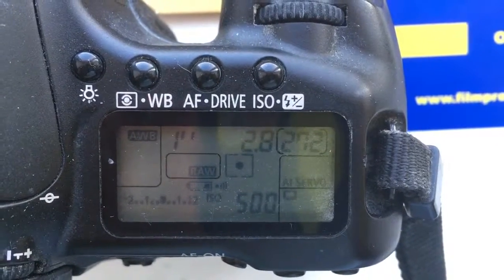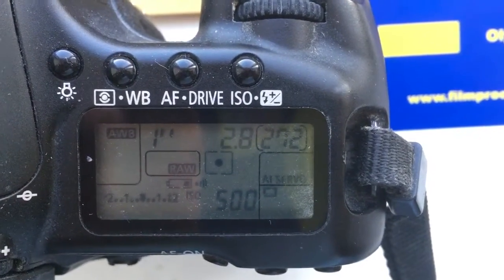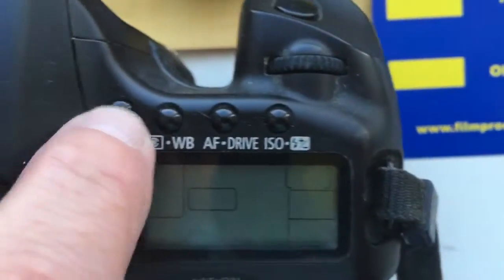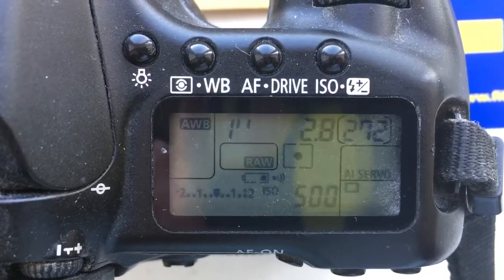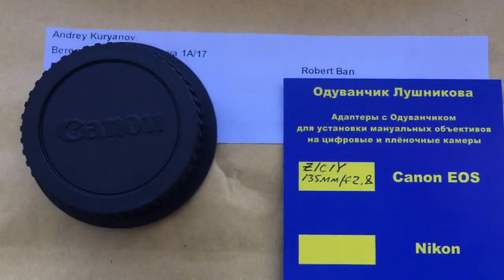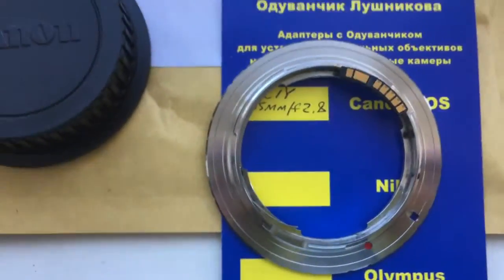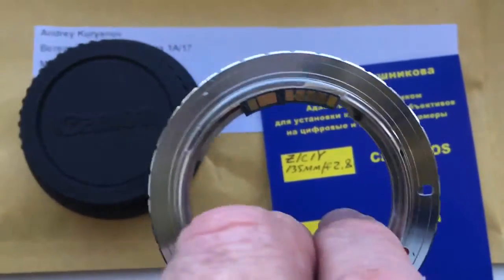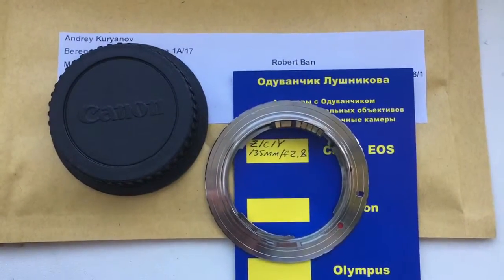For Robert B.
Z/C/Y-Canon adapter with programmed chip dandelion 135mm/f2,8.